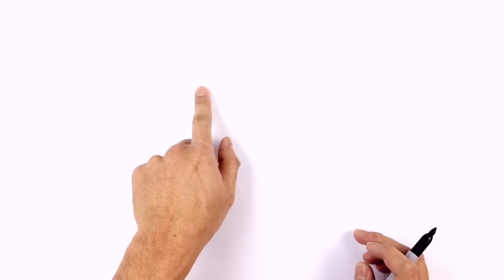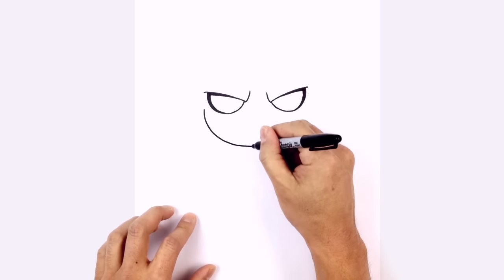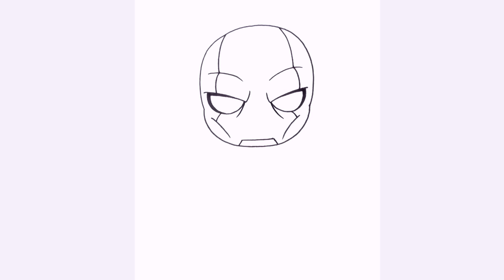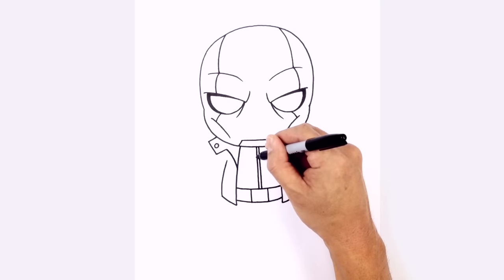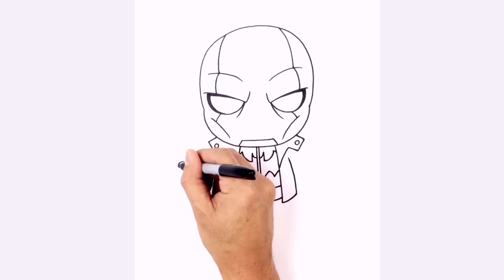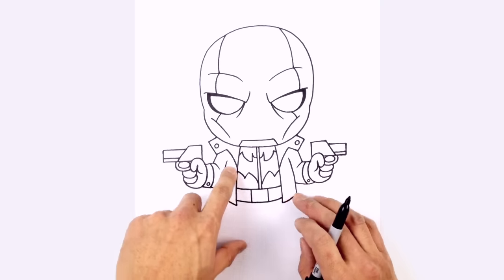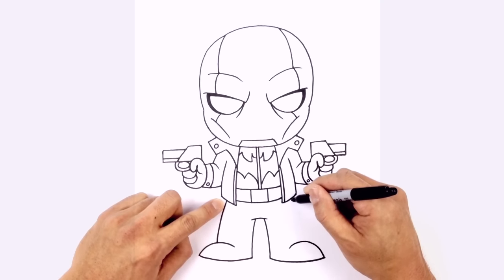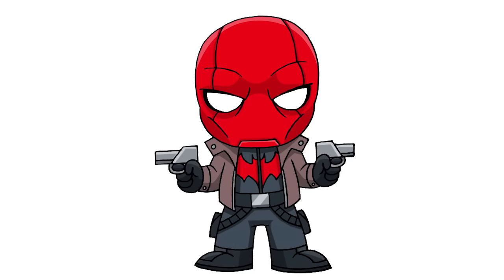How to Draw Red Hood | DC Comics